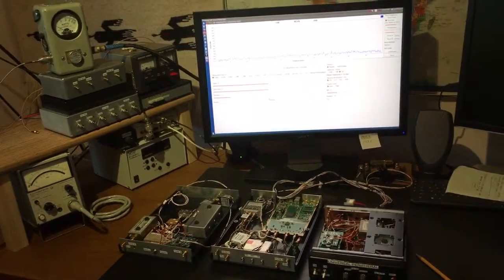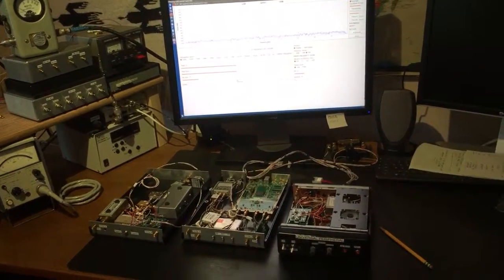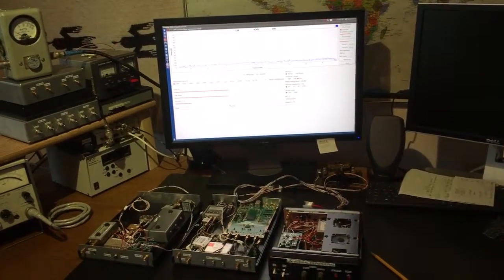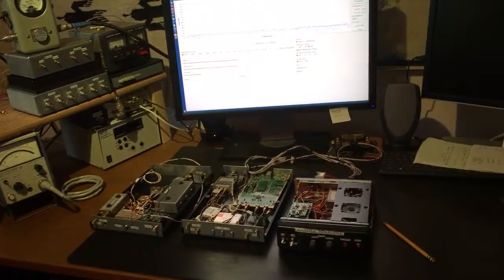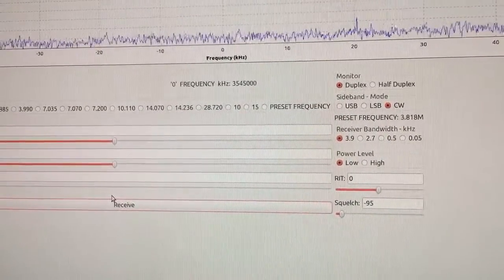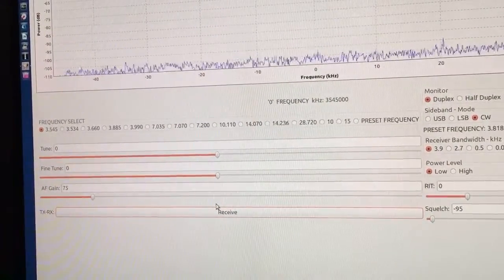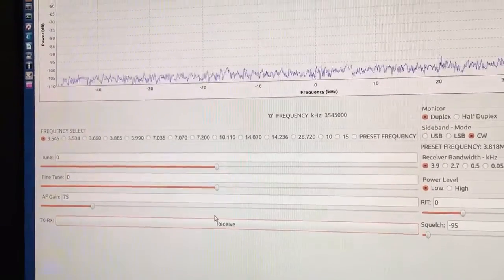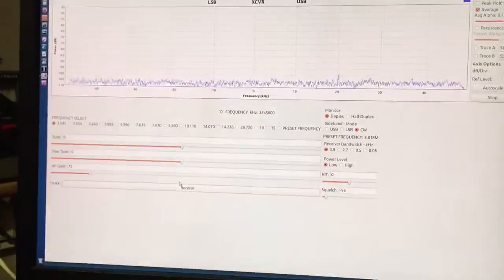Part 2: AMSAT Phase 4b satellite ground station transceiver